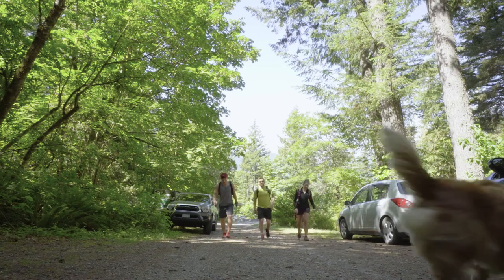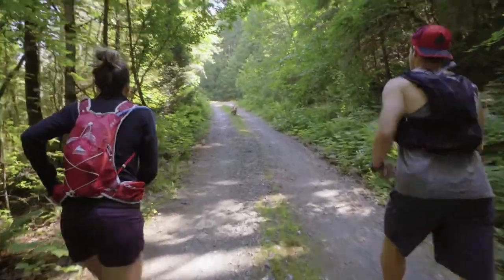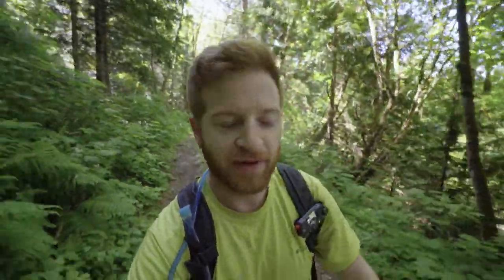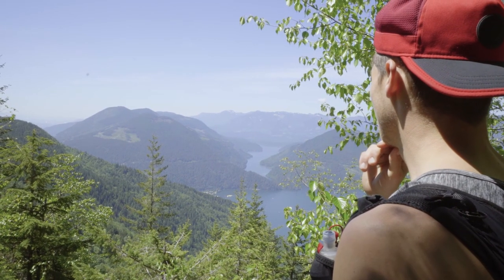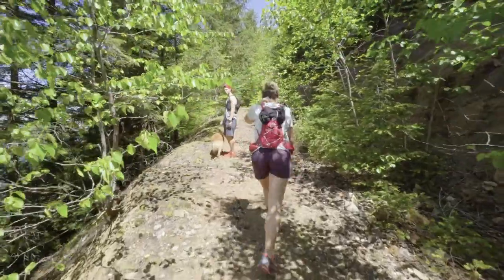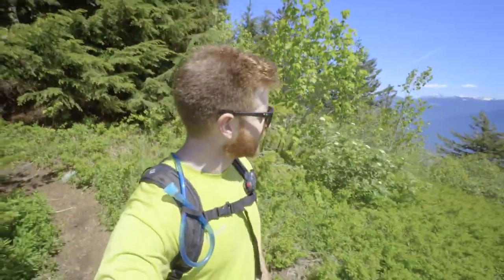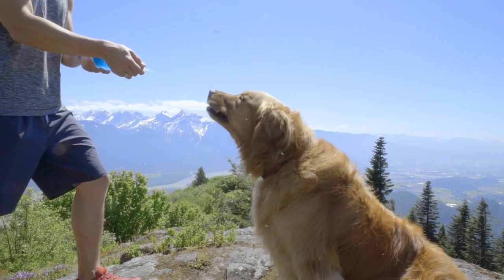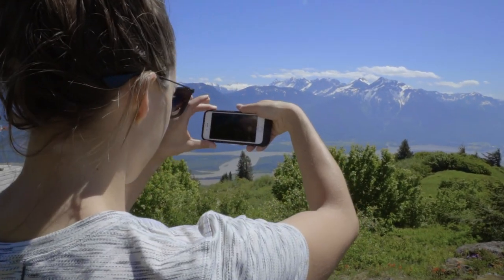Bear Mountain Hike, Chilliwack - VLOG #27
Bear Mountain is a peak located in the Chilliwack Valley about 1.5 hours from Vancouver. The views from the top are incredible and an amazing payoff after a step trek to the top. The hike takes 2-3 hours depending on your fitness level. It's an easy to follow service road for the first 3/4 of the journey and then a trail through the forest leading to the wide open peak.

There is a nice platform at the top one could pitch a tent if you wanted to stay the night. One thing that detracts from the view are how many mosquitoes are up there.